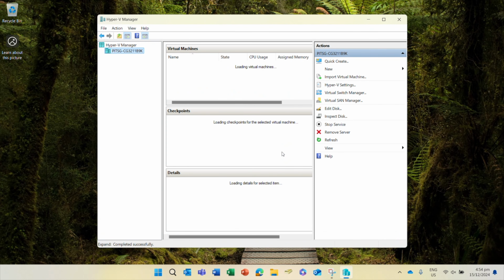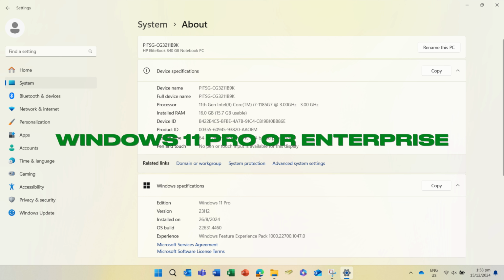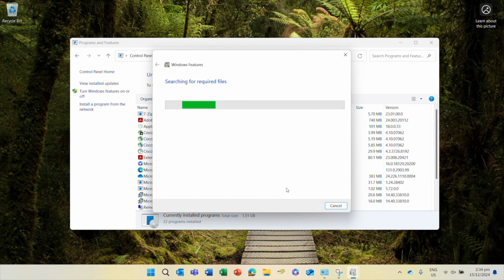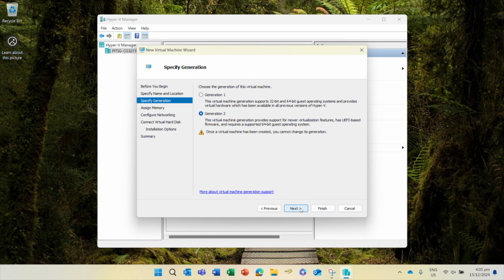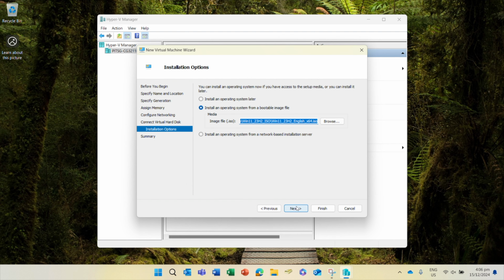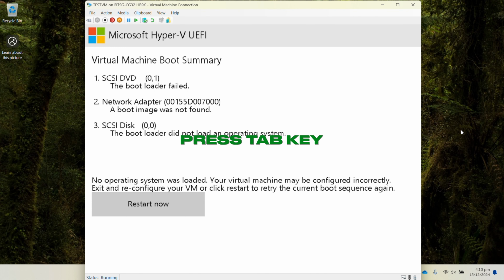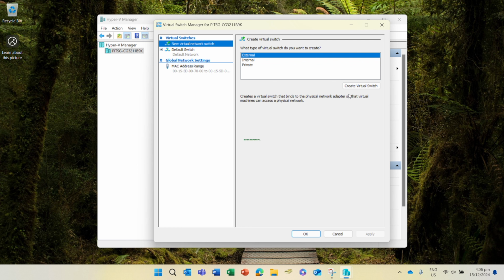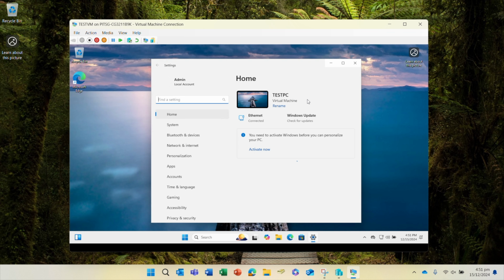Hyper-V Made Easy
Hyper-V for Beginners.

FREE accessories for selected camera purchase on the links above

00:00 Intro
00:30 What Is Hyper-V?
01:06 System Requirements
01:31 Enable Hyper-V
01:57 Create Virtual Machine
03:51 Tip No. 1
04:09 Tip No. 2
04:32 Tip No. 3
05:06 Connecting To The VM
05:28 Outro